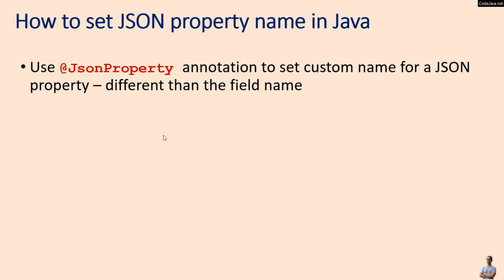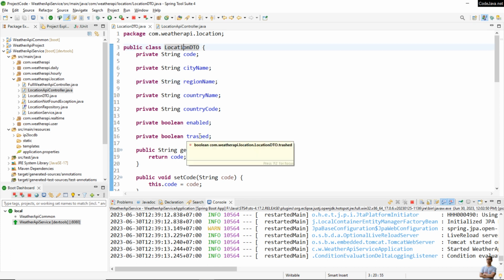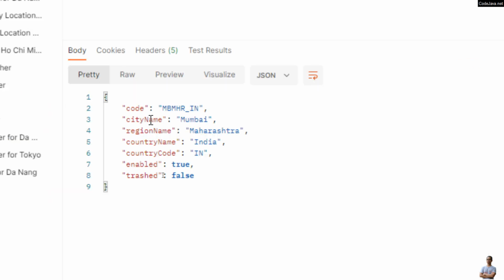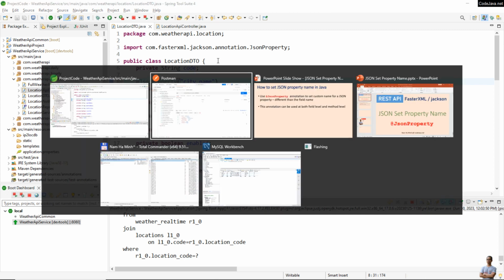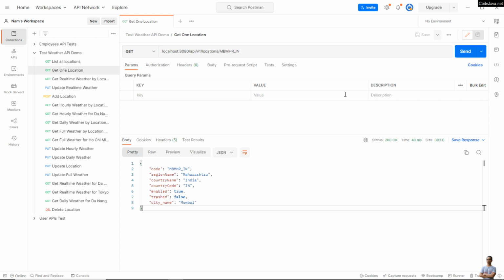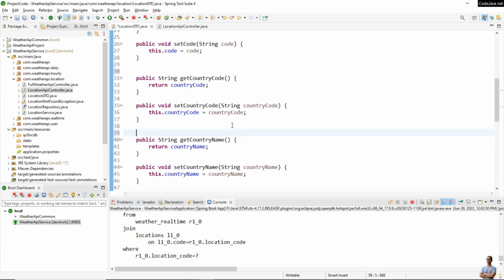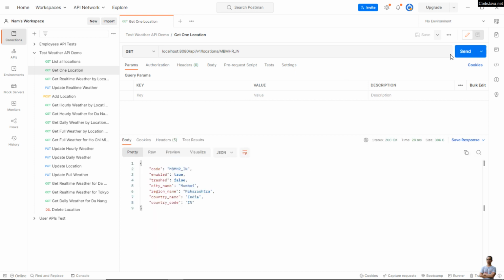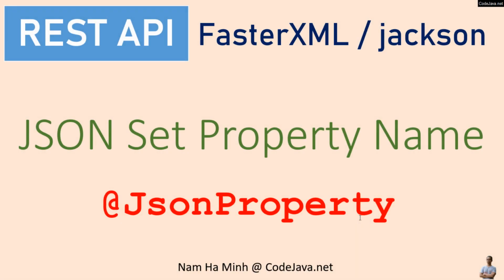JSON Set Property Name in Java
How to use @JsonProperty annotation provided by FasterXML/Jackson - the Java JSON library - to set custom name or logical name of properties present in JSON response. Applied for Java/Spring projects that use Jackson library.